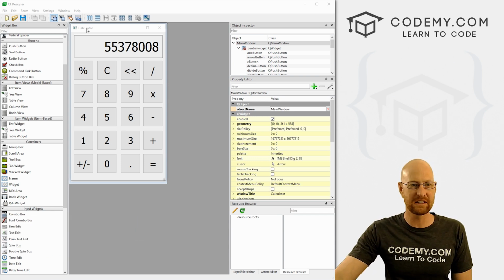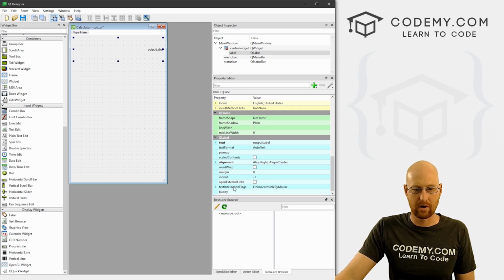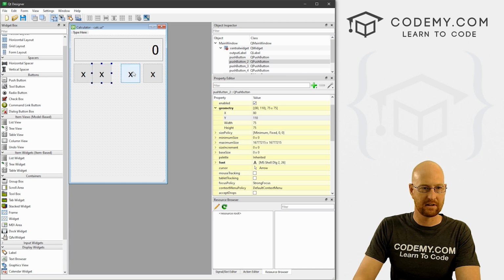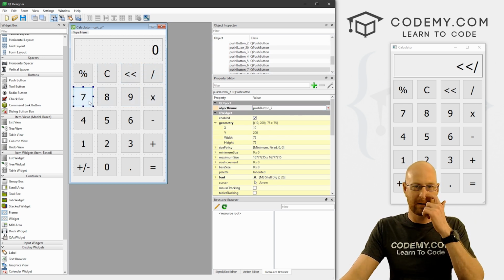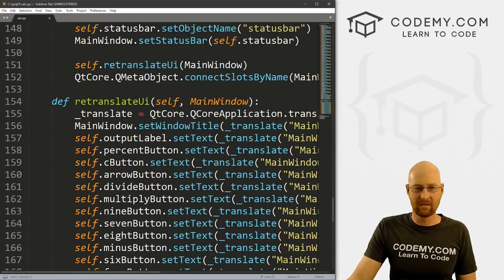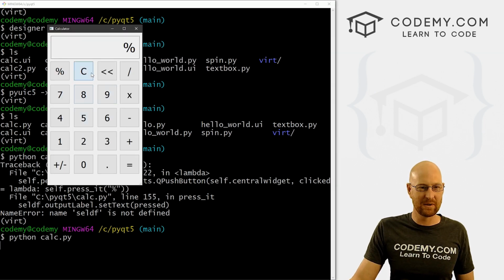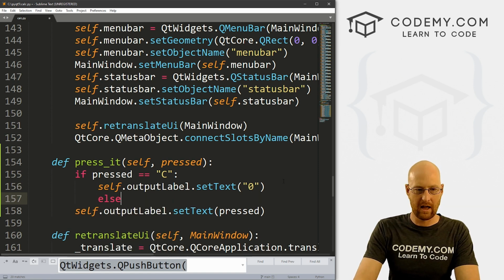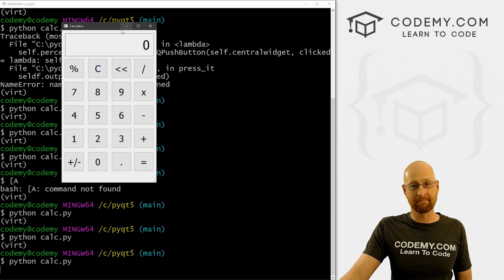Build a Calculator With PyQT5 Designer - PyQt5 GUI Thursdays #8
In this video we'll start to build a basic calculator app with PyQT5 Designer and Python.

We'll start out by roughing in our GUI in the PyQT5 Designer. Once we get it looking the way we want to look, we'll convert that .ui file into a Python file and start to write code for button functionality.

Timecodes
0:00​​ - Introduction
1:25 - Add A Label To Our Calculator App
5:07 - Create Calculator Buttons
7:43 - Change The Text Of Each Button
9:02 - Change The Name Of Each Button
11:00 - Convert UI File To Python File
12:16 - Create Press_It() Function For Pressing Buttons
13:06 - Update Button Code To Call Press_It()
17:42 - Update Press_It Functionality
19:24 - Remove 0 On Button Click
20:13 - Conclusion